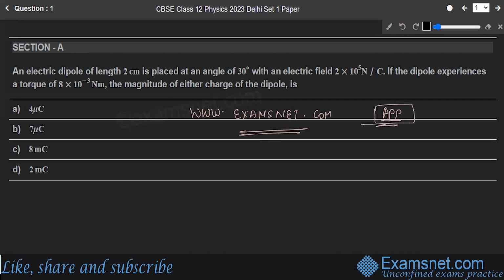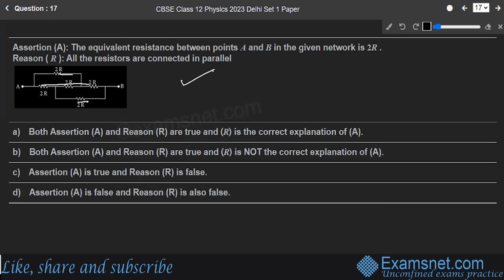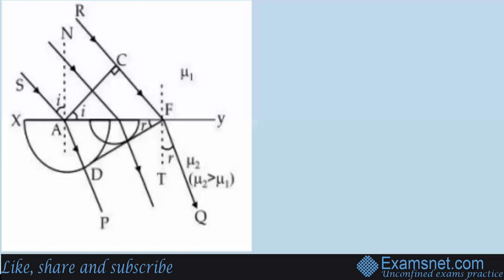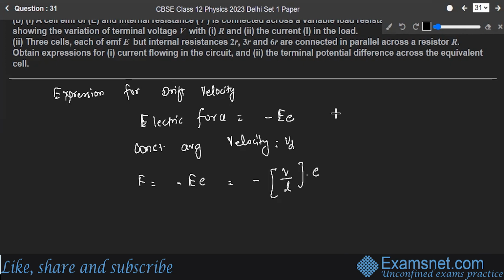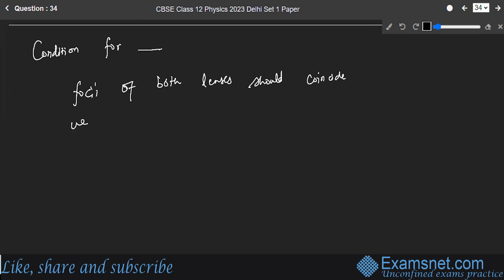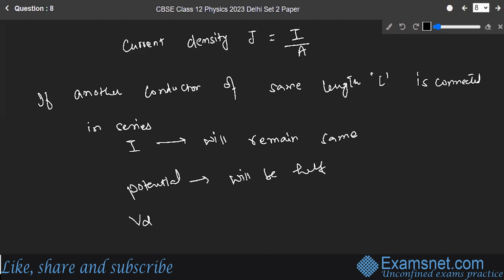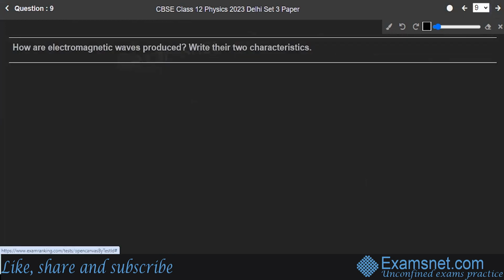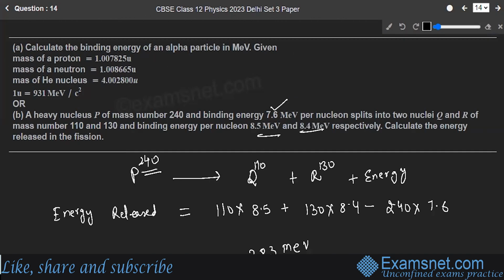CBSE 2023 Class 12 Physics Paper Solutions and Analysis Delhi Paper all sets Questions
Jump to Questions:
00:00:00 - Intro
00:00:16 - Question 1
00:03:39 - Question 2
00:05:25 - Question 3
00:07:15 - Question 4
00:08:37 - Question 5
00:10:33 - Question 6
00:12:09 - Question 7
00:12:56 - Question 8
00:15:29 - Question 9
00:16:01 - Question 10
00:17:37 - Question 11
00:19:23 - Question 12
00:22:00 - Question 13
00:25:35 - Question 14
00:27:29 - Question 15
00:28:10 - Question 16
00:30:15 - Question 17
00:35:42 - Question 18
00:37:30 - Question 19
00:38:37 - Question 20
00:43:17 - Question 21
00:45:18 - Question 22
00:46:47 - Question 23
00:46:52 - Question 22
00:49:33 - Question 23
00:54:22 - Question 24
00:57:03 - Question 25
00:59:51 - Question 26
01:08:56 - Question 27
01:11:31 - Question 28
01:16:56 - Question 29
01:22:08 - Question 30
01:29:36 - Question 31
01:39:29 - Question 32
01:47:23 - Question 33
01:57:05 - Question 34
02:02:49 - Question 35
02:14:56 - Question 1 - Set 2
02:17:45 - Question 2 - Set 2
02:20:23 - Question 3 - Set 2
02:22:31 - Question 4 - Set 2
02:25:04 - Question 5 - Set 2
02:26:15 - Question 6 - Set 2
02:27:38 - Question 7 - Set 2
02:30:16 - Question 8 - Set 2
02:32:01 - Question 9 - Set 2
02:36:10 - Question 10 - Set 2
02:41:38 - Question 11 - Set 2
02:49:39 - Question 1 - Set 3
02:52:21 - Question 2 - Set 3
02:53:45 - Question 3 - Set 3
02:54:12 - Question 4 - Set 3
02:54:53 - Question 5 - Set 3
02:55:51 - Question 6 - Set 3
02:57:56 - Question 7 - Set 3
03:00:05 - Question 8 - Set 3
03:01:49 - Question 9 - Set 3
03:05:51 - Question 10 - Set 3
03:09:19 - Question 11
03:18:42 - Question 12
03:22:54 - Question 13
03:27:26 - Question 14